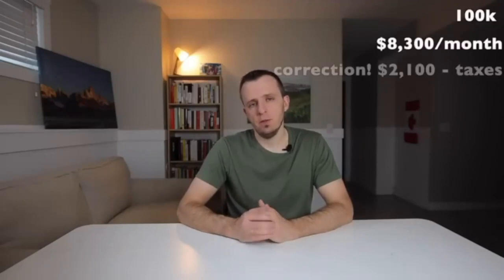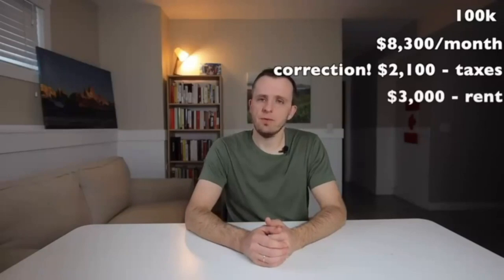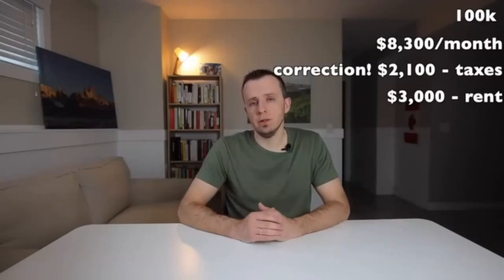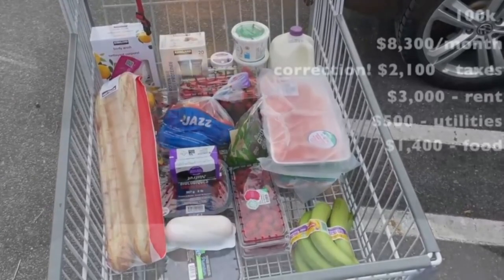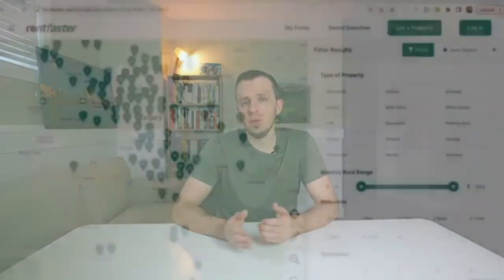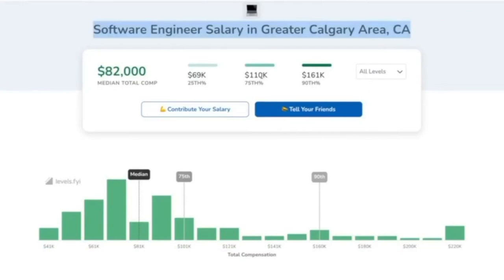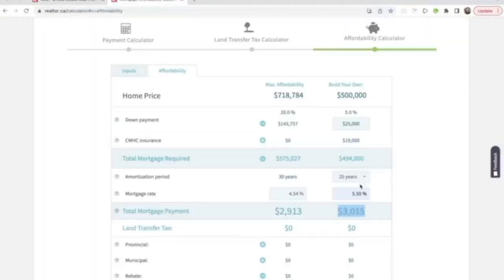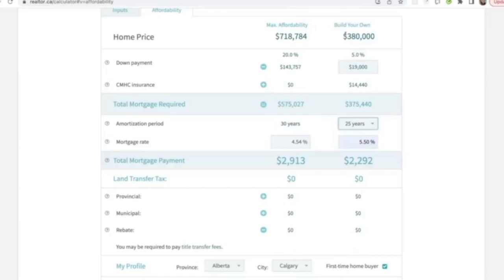Is it Worth it? Software Engineering Payscale & Cost of Living in Canada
In this video I re-present and review the Software Engineering Pay-scale & Cost of Living in Canada.